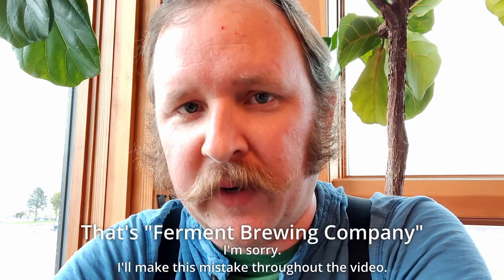Brewery Visit: Ferment Brewing Company in Hood River Oregon #34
At the Ferment Brewing Company in Hood River Oregon I drank Clock Out Lager, Holy Citra IPA, and Extra Special Bitter (ESB).

Clock Out Lager is a kellerbier (cellar beer) available only at the Ferment Brewing brewery, an homage to a German tradition of drinking a beer only at the location it is made.

Holy Citra IPA is an IPA highlighting the tasty Citra hop (obviously).

Extra Special Bitter is a highly rated English-style Strong Bitter/English Special Bitter that really blew me away.